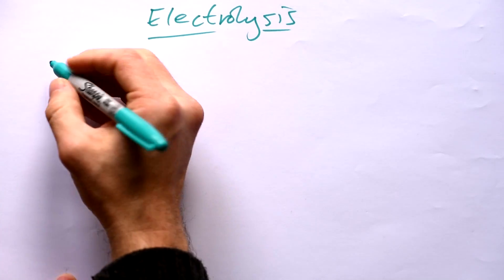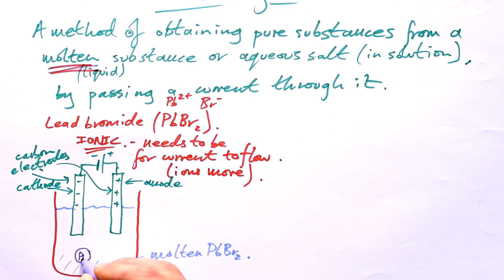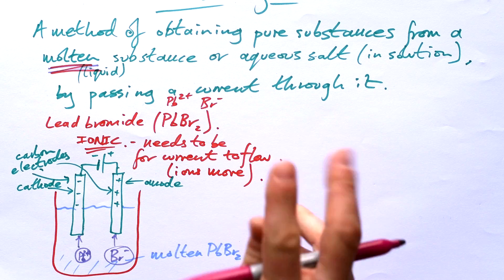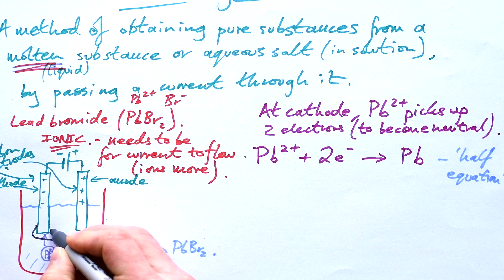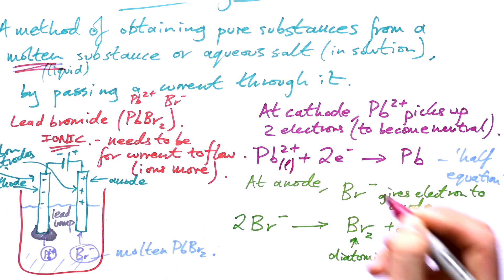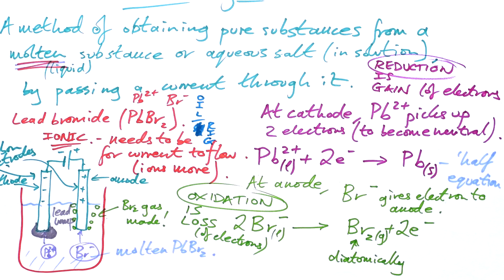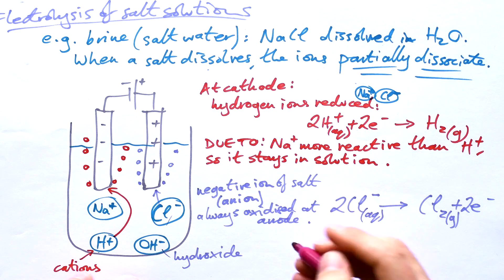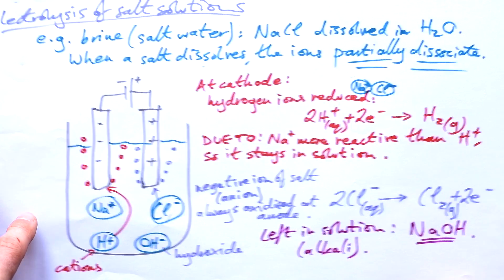Electrolysis - GCSE Chemistry (old version)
00:00 Electroysis of molton ionic compound
02:32 Half / ionic equations
05:01 Oxidation & reduction
05:45 Electrolysis of salt in solution
10:50 Purification of copper -